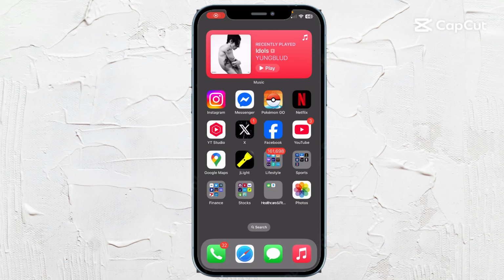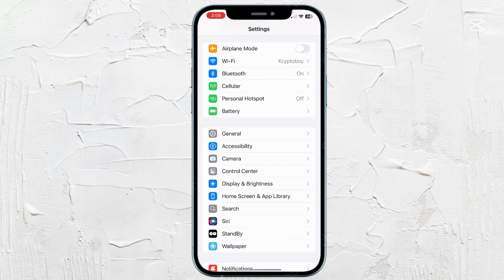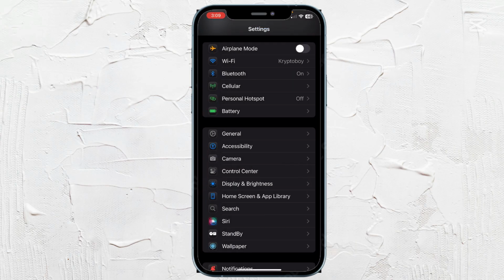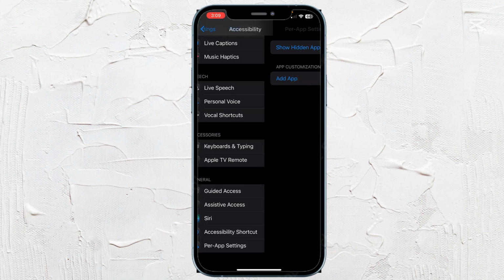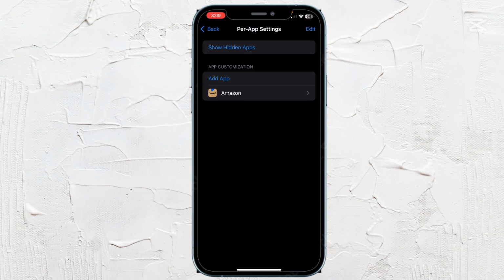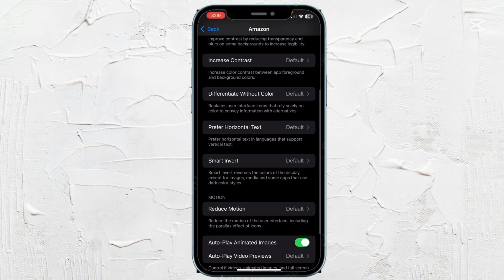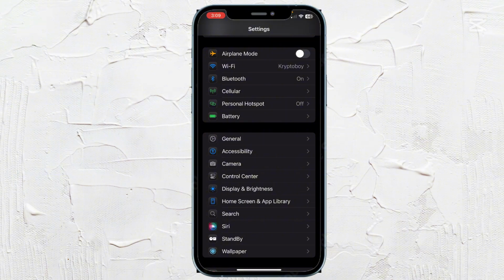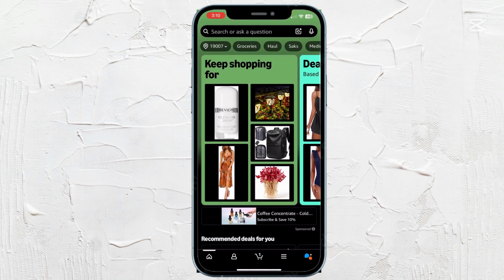How to Enable Dark Mode on Amazon App - Step by Step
In this video we show you How to Enable Dark Mode on Amazon App. Dark mode on the Amazon mobile app offers a sleek, modern appearance that enhances the overall user experience. It reduces eye strain, especially in low-light settings, making browsing more comfortable for extended periods. The darker background improves the visibility of product images and text, creating a clean, focused look. This stylish and practical design choice gives the app a more polished, user-friendly feel that many users appreciate.